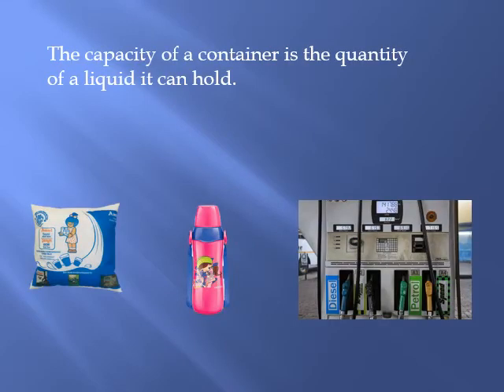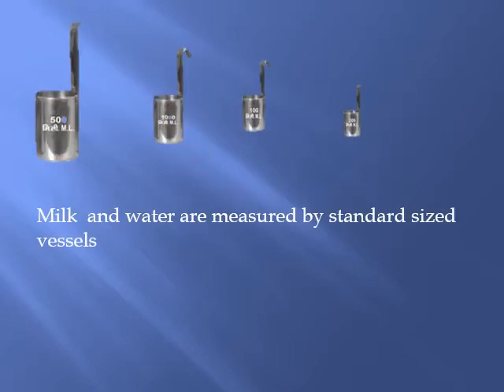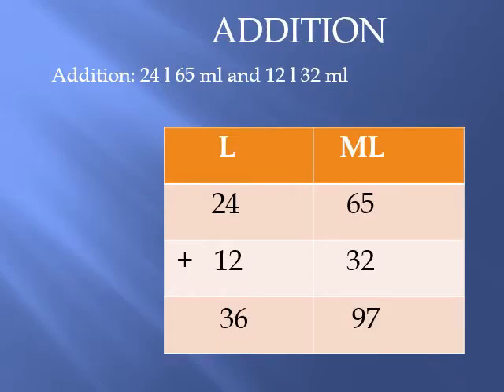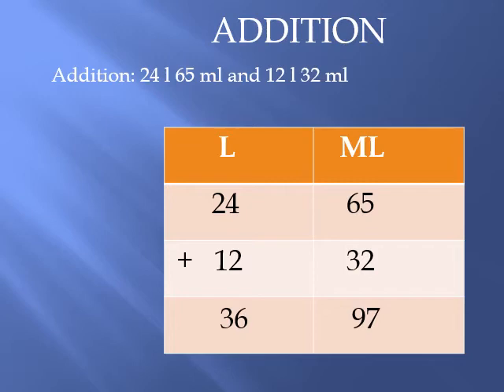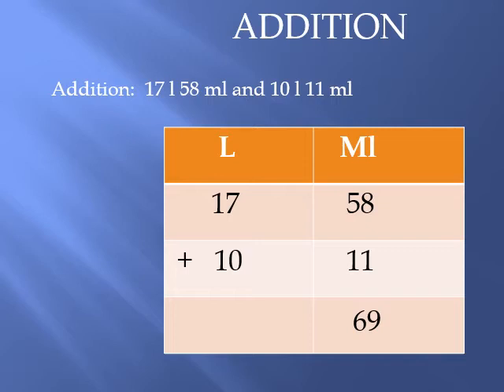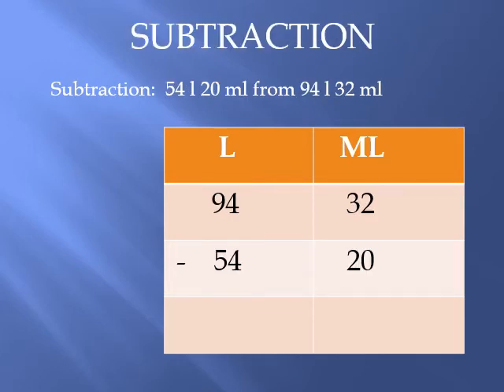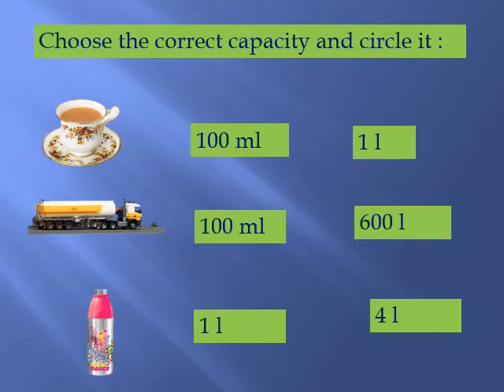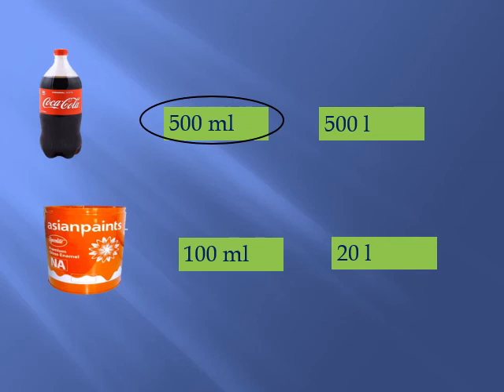Measurement of capacity